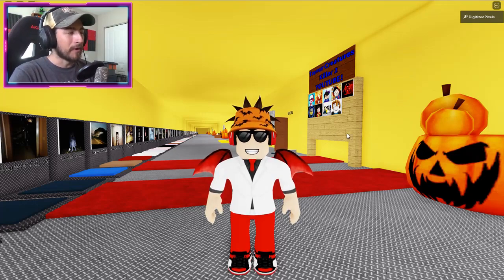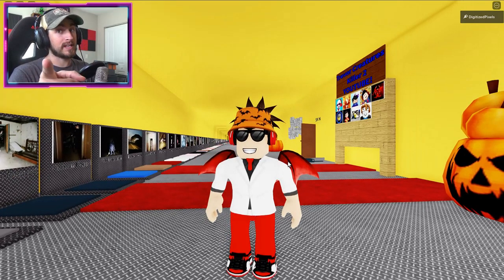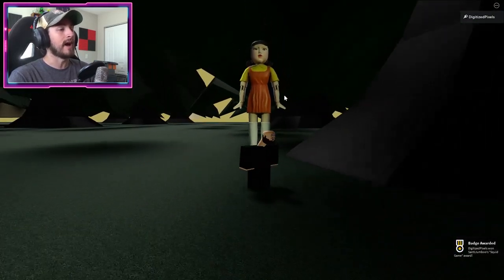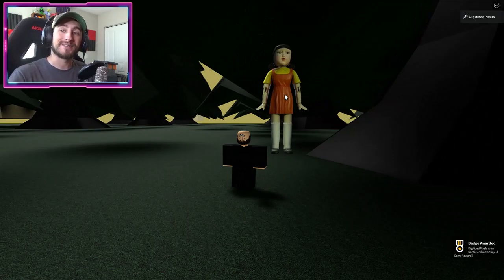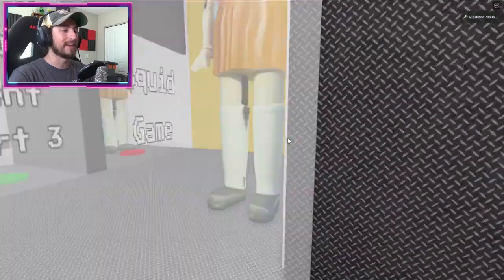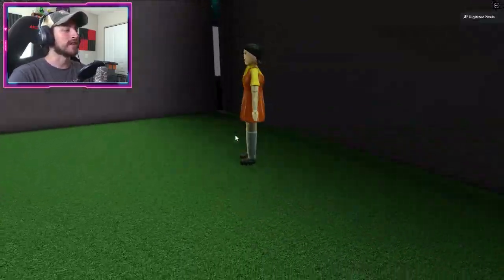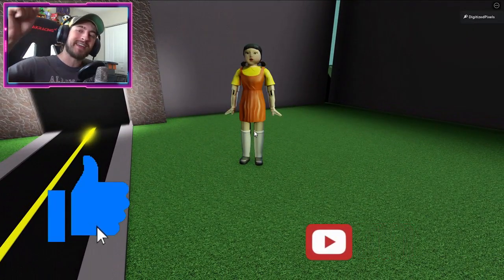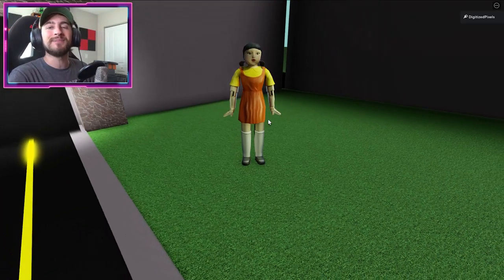How to get "SQUID GAME" BADGE + MORPH/SKIN in TREVOR CREATURES KILLER 2! - Roblox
In this video, I'll be showing you guys how to get SQUID GAME BADGE + MORPH/SKIN in TREVOR CREATURES KILLER 2!